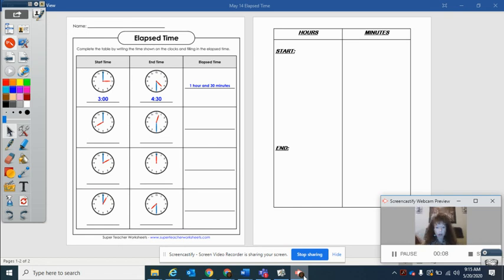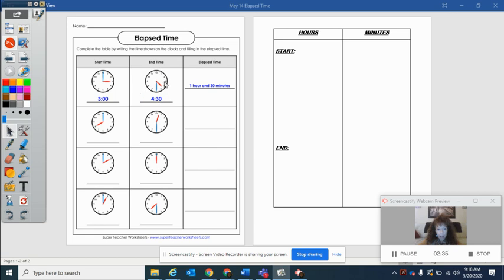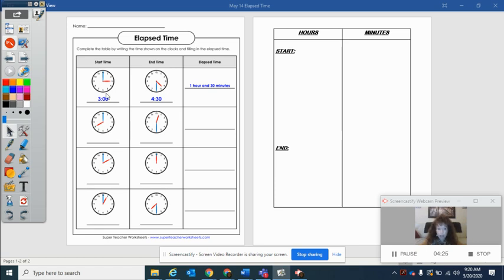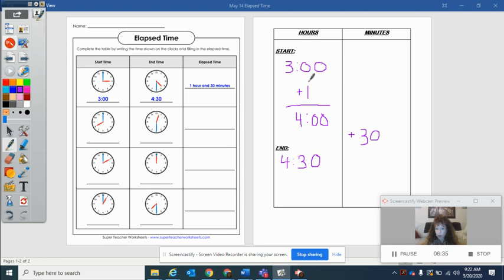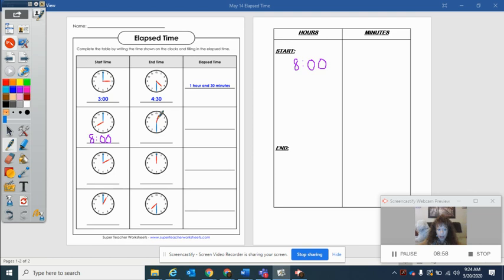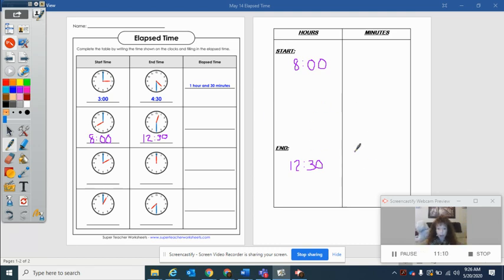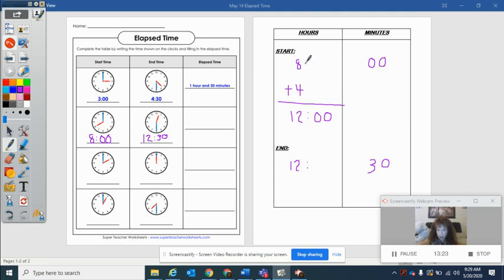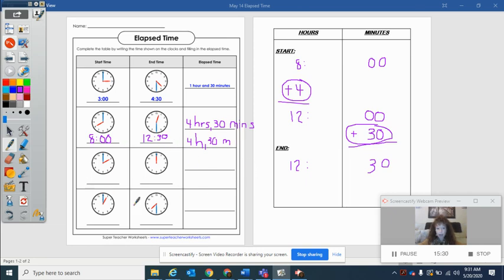May 20 Elapsed Time